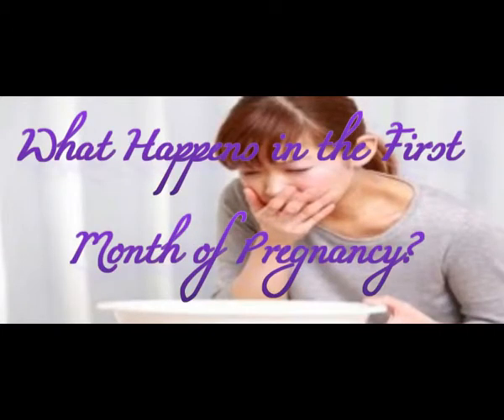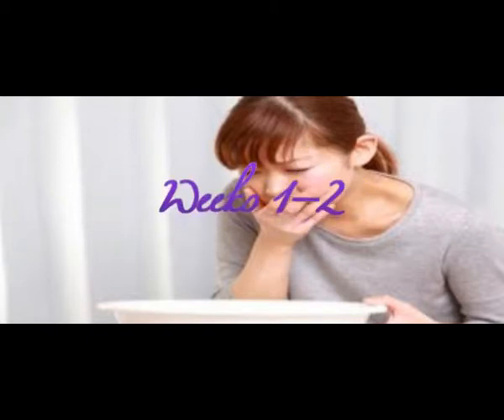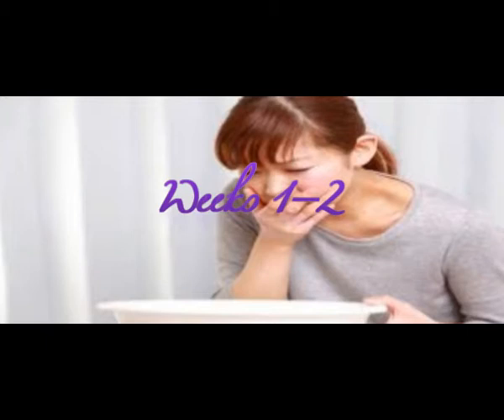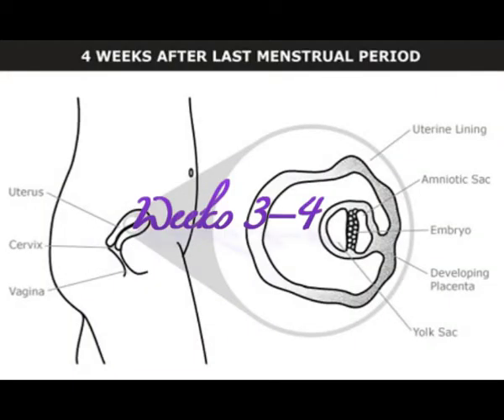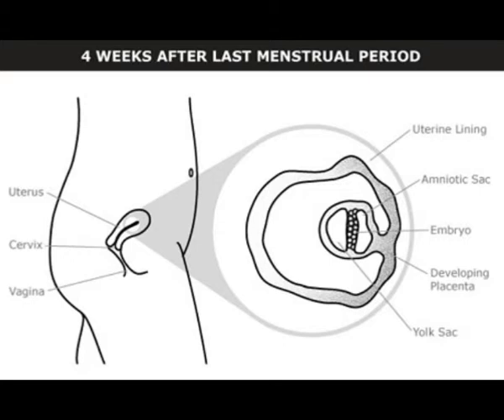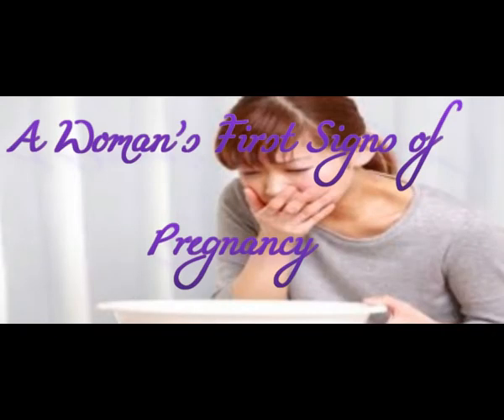What Happens in the First Month of Pregnancy?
Gestational Age
Weeks 1–2
Weeks 3–4
A Woman’s First Signs of Pregnancy